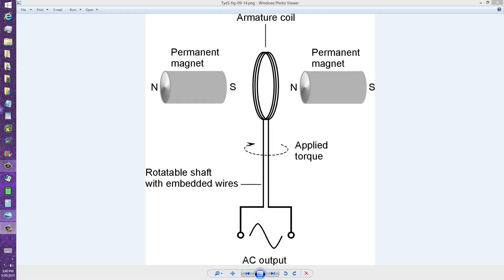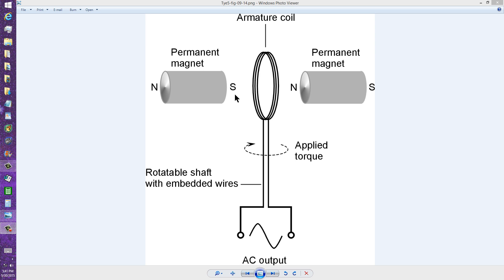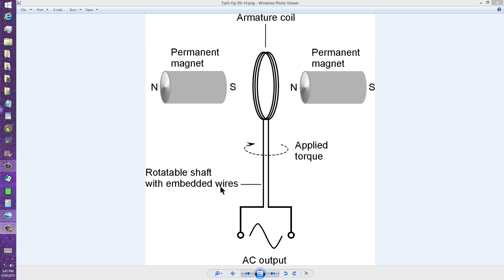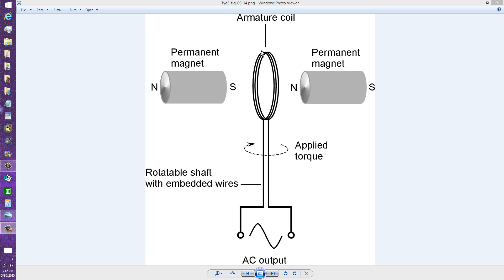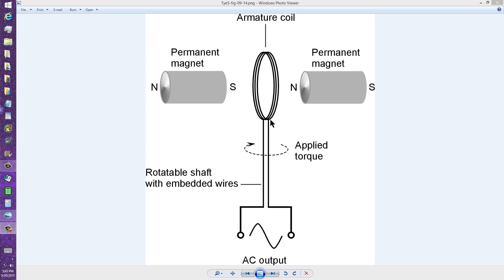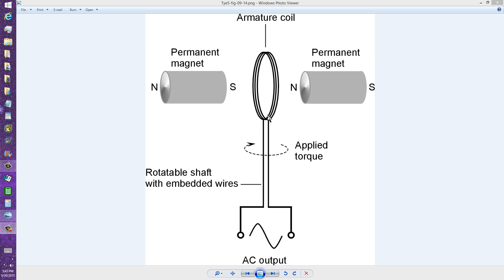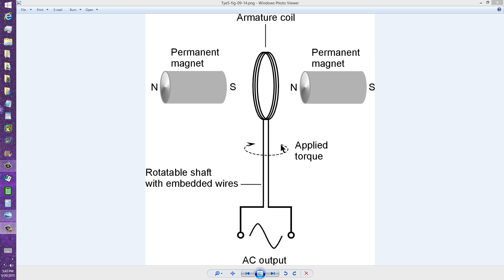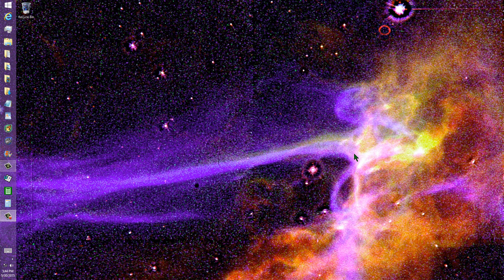Electric Generator Basics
It converts mechanical energy to electrical energy.